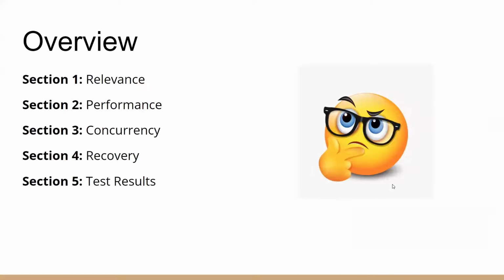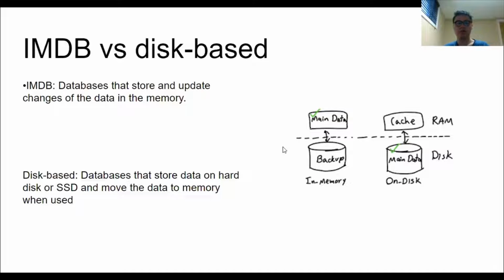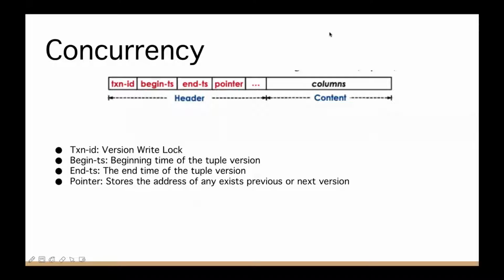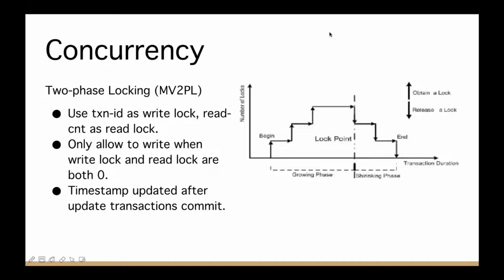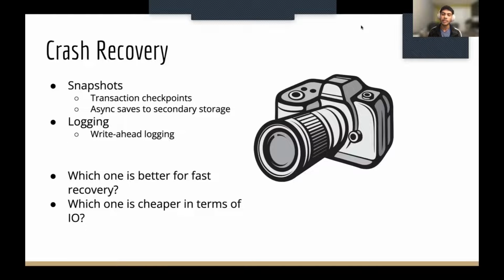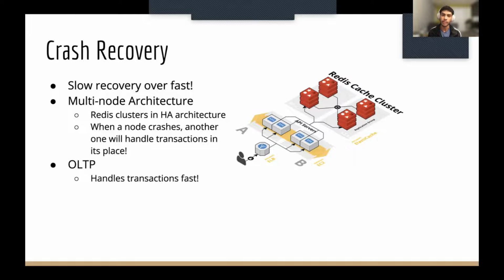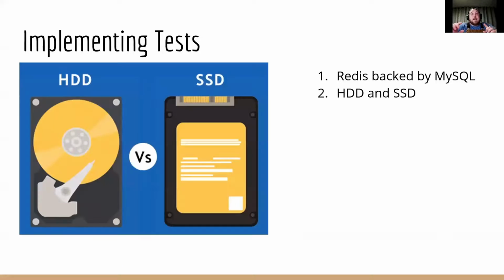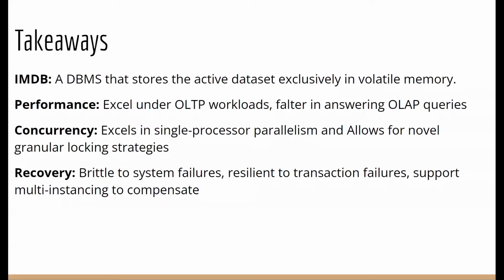cs4411 gr7 video